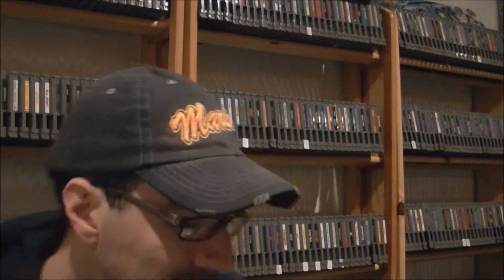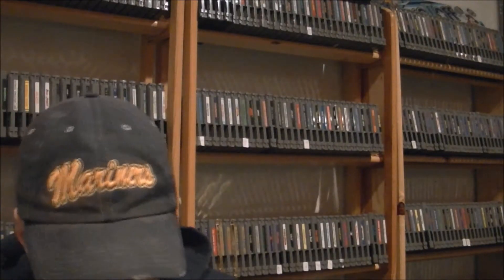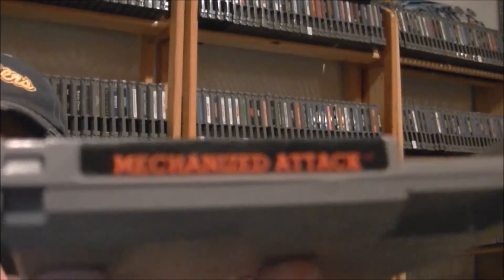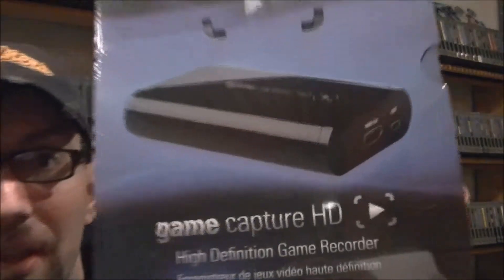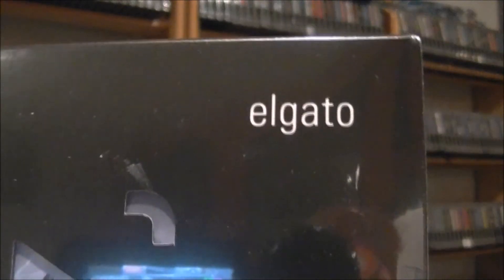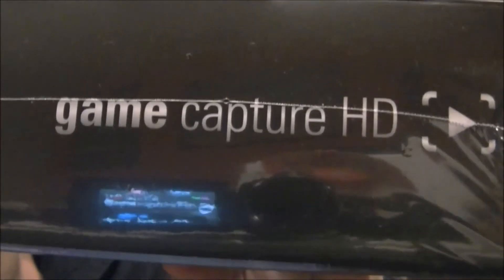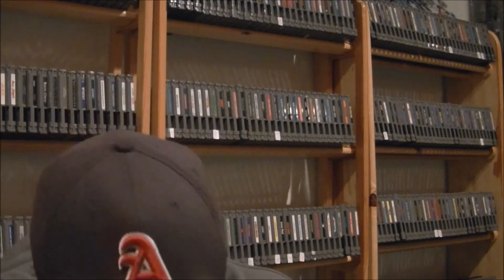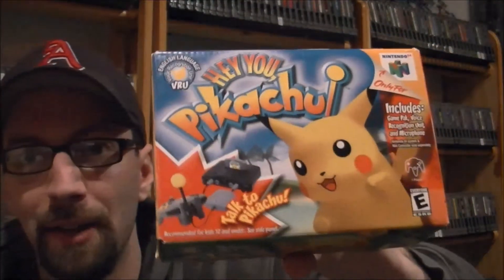Recent Pickups - February 2014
A few things I've picked up recently